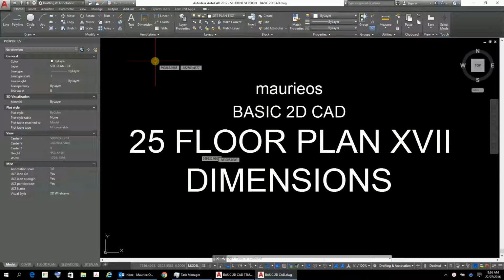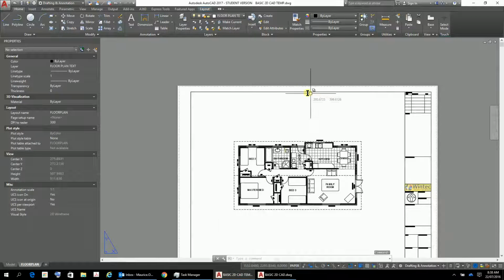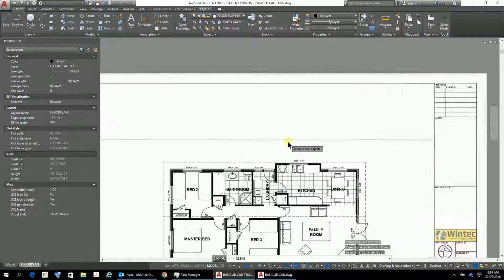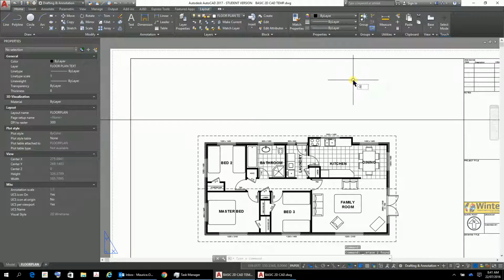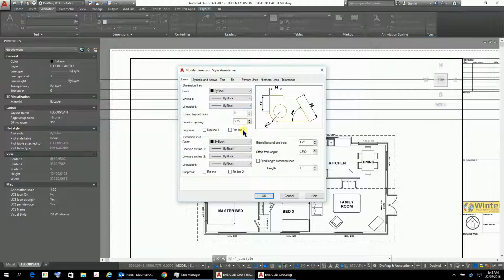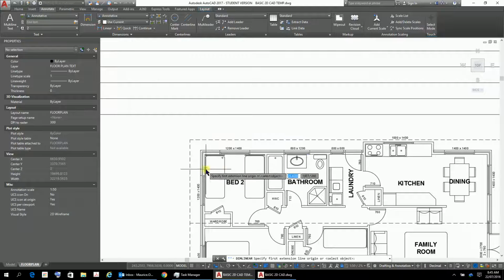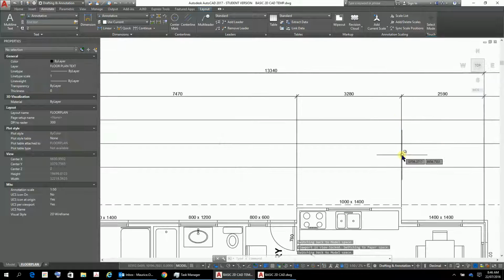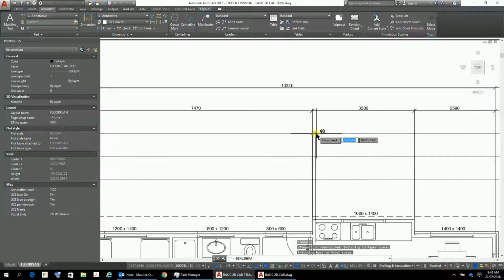maurieos BASIC 2D CAD 25 FLOOR PLAN XVII DIMENSIONS